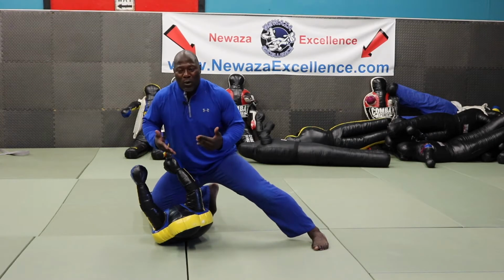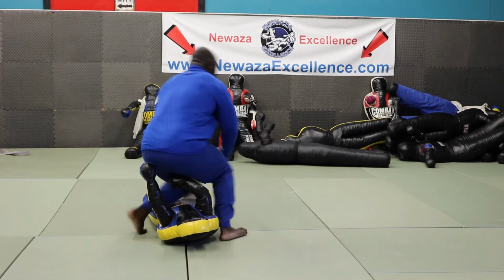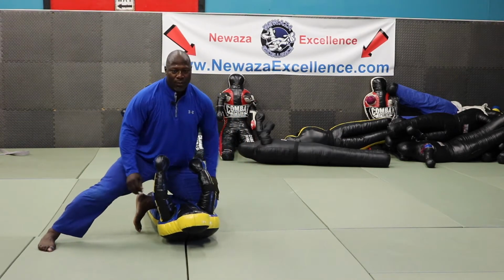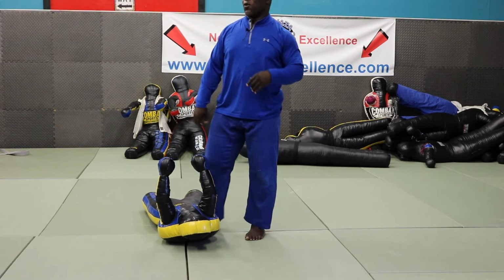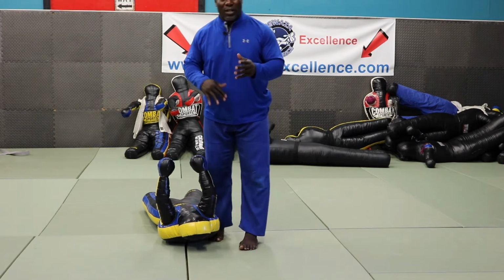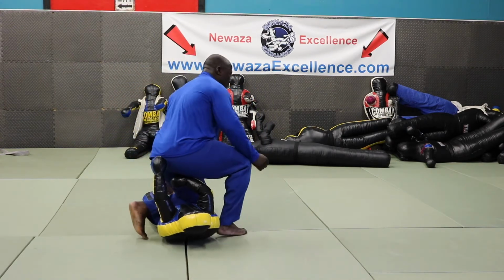1 Week4 Part2 UkiGatame